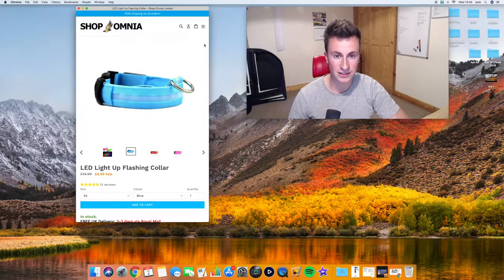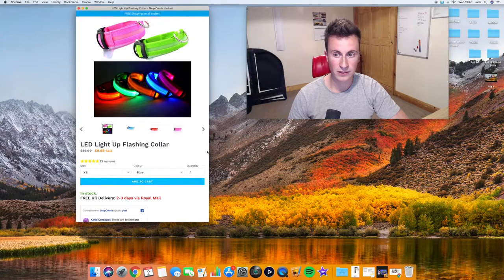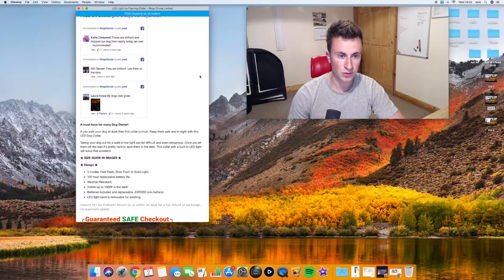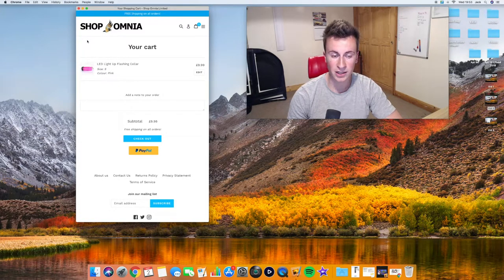Revealing My Shopify Dropshipping Store UK